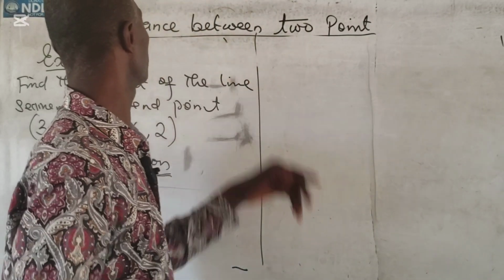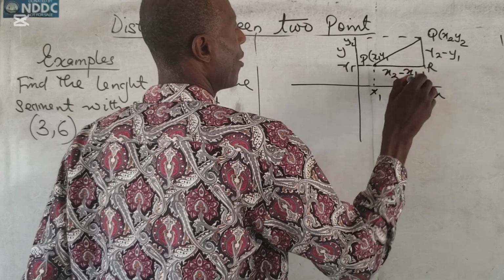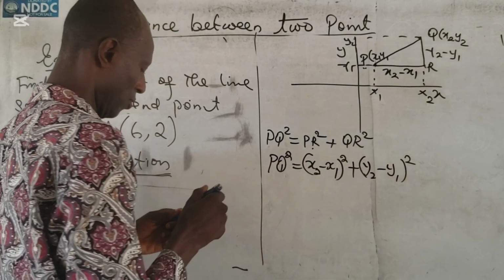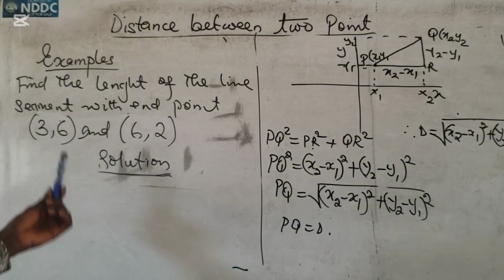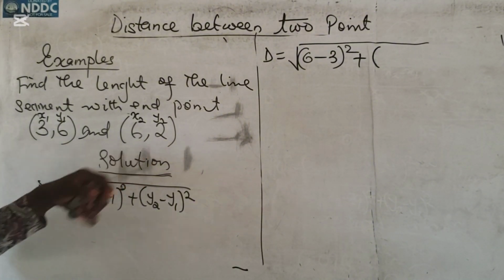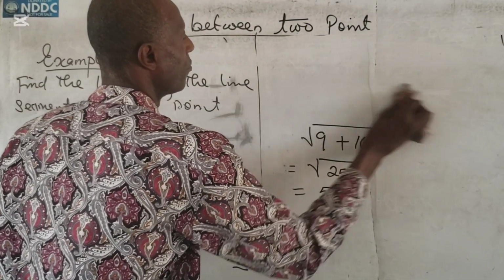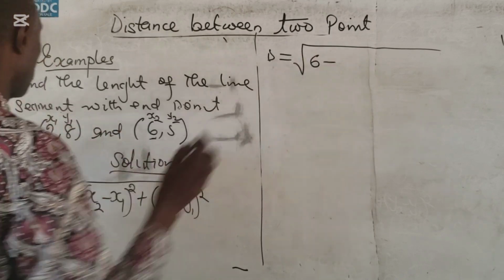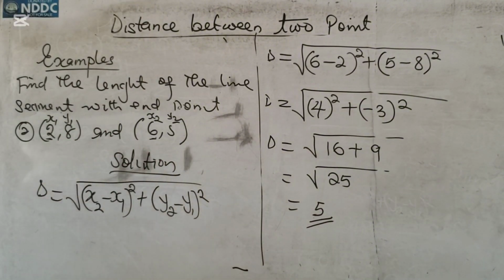How to calculate distance between two points